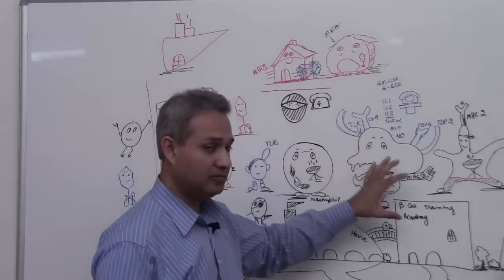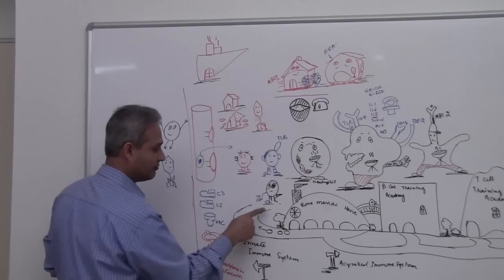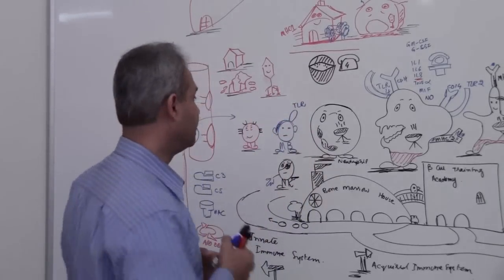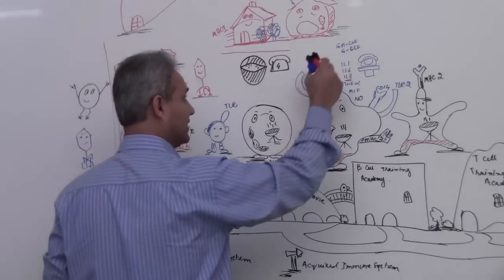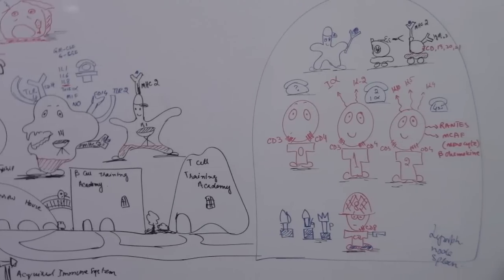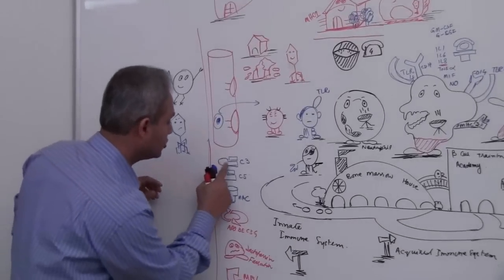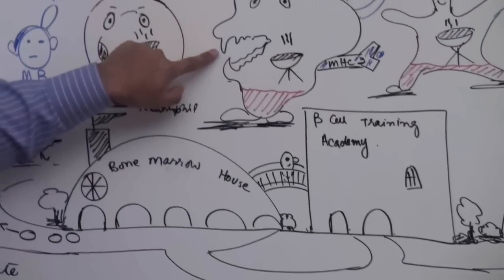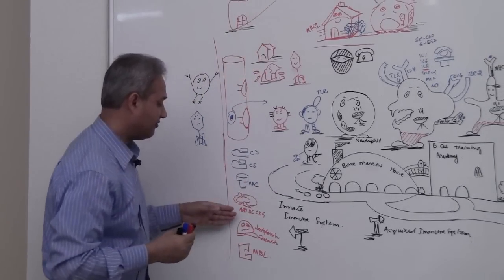Immunology Lecture 2 Part 4